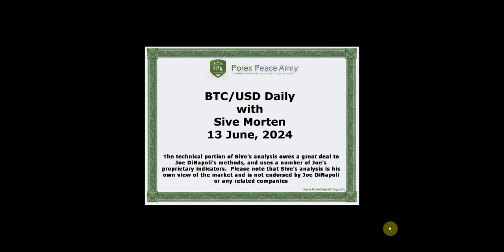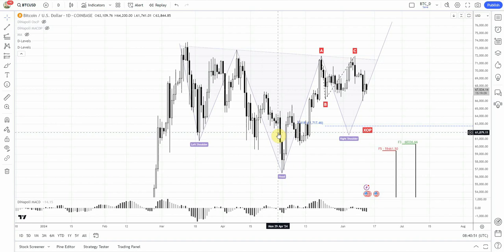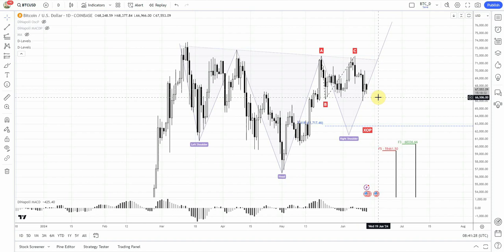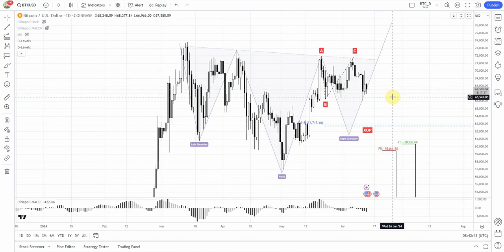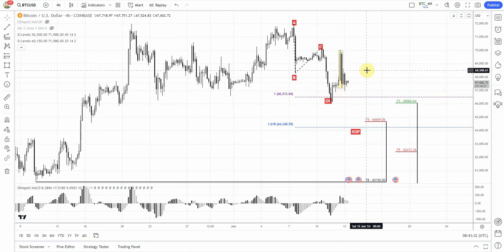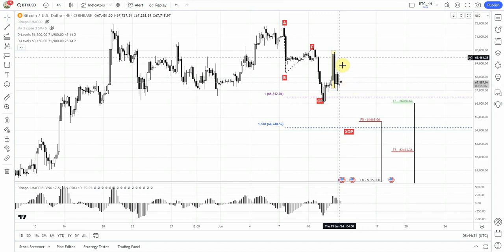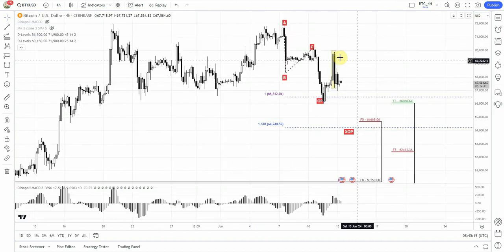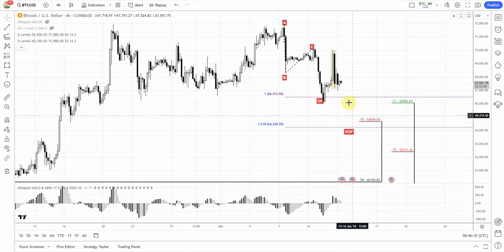ForexPeaceArmy| Sive Morten Daily BTC/USD 06.13.24